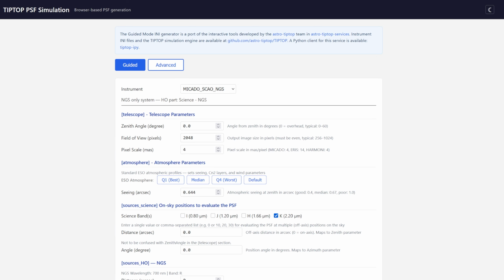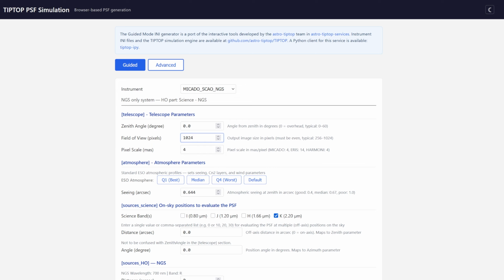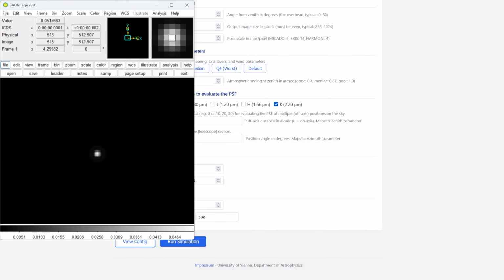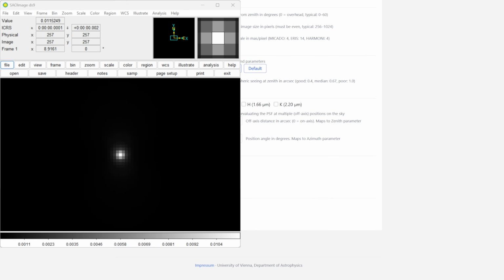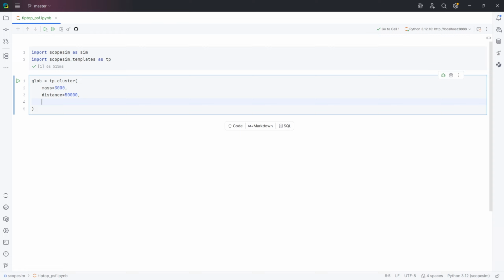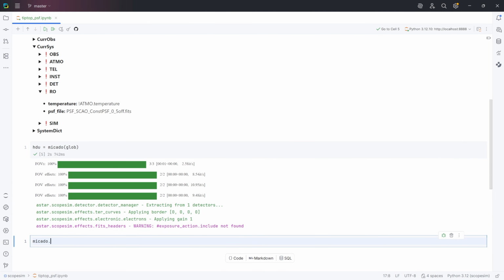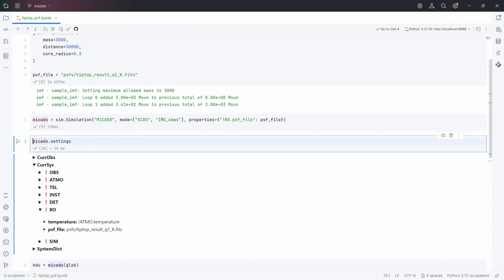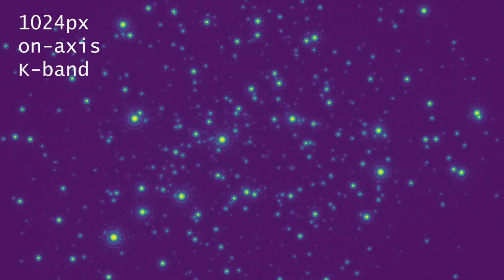ScopeSim Tutorial: Creating custom PSFs with TipTop and using them in ScopeSim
ScopeSim already includes built-in point spread function (PSF) models as part of the instrument packages. If you'd like to use a custom PSF instead, one option is to generate it with TipTop.

Topics covered in this video include:
- TipTop overview and configuration
- Generating PSFs under different observing conditions
- Inspecting instrument settings
- Loading custom PSFs into ScopeSim

The tutorial demonstrates two example PSFs:
- Q1 atmospheric conditions, K-band, on-axis
- Q3 atmospheric conditions, J-band, 10" off-axis

Chapters:
00:00 Introduction
00:20 Configuring TipTop
01:04 Q1 conditions: K-band, on-axis
01:43 Q3 conditions: J-band, 10" off-axis
02:20 ScopeSim and ScopeSim Template configurations
02:40 Inspecting instrument settings
03:04 Loading a custom PSF into ScopeSim
03:50 Comparing the results